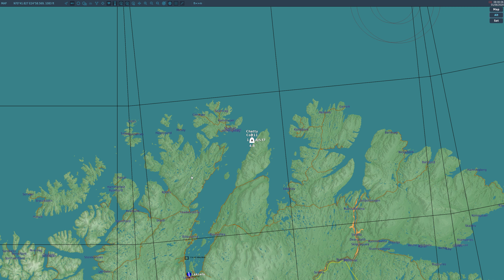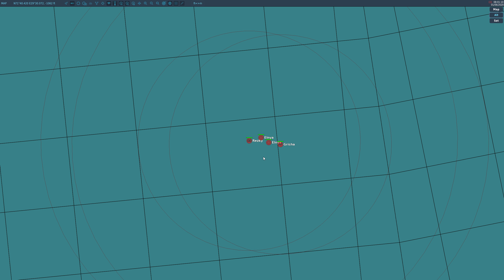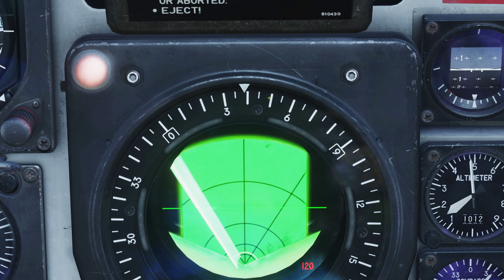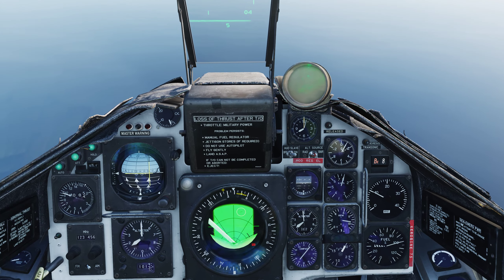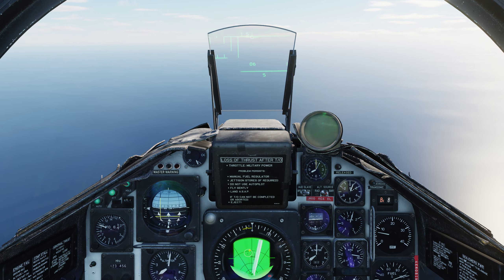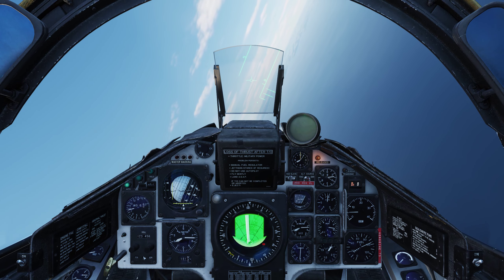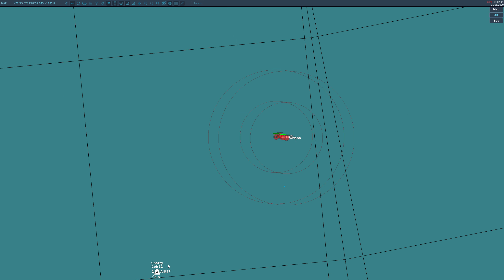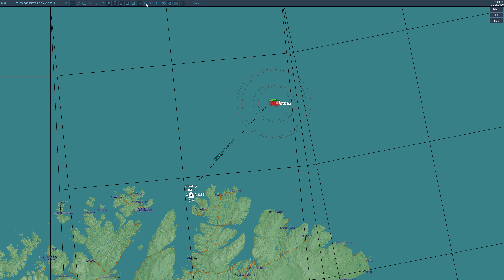DCS AJS37 Viggen RB-15F Anti-Ship Missile Tutorial - Quick Method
In this video I show a method to quickly and easily get your anti-ship missiles headed towards a group of enemy ships. The missiles will randomly pick targets and attack them whilst you are flying home to safety! This is a 'pre-planned lite' attack that doesn't need you to type in lots of information.

I will post a 'Super Quick' method later (you have less control over the missiles but the procedure is very simple)

Apologies for calling the missiles the RF-15 during the video!